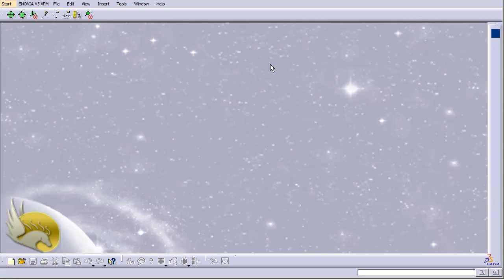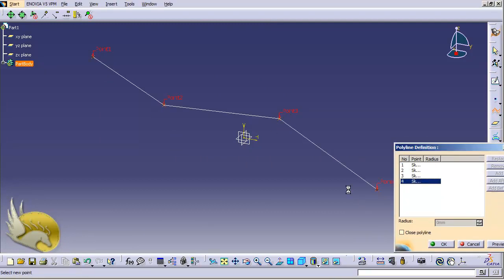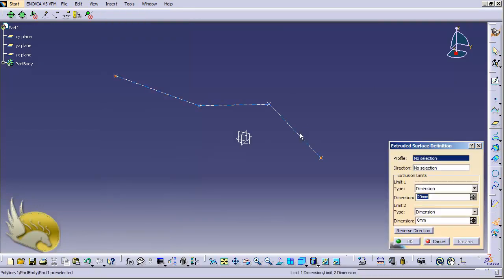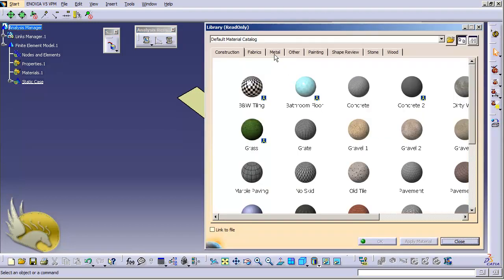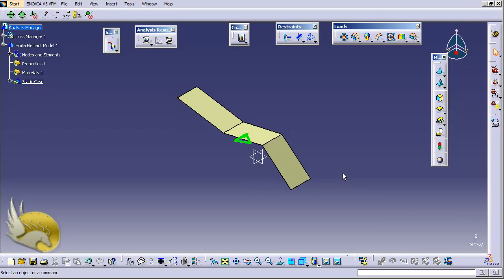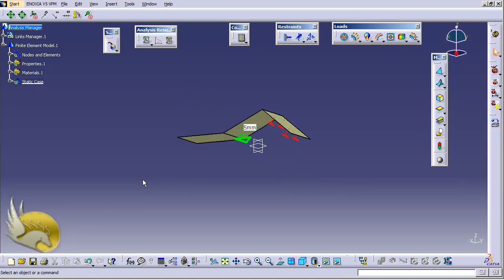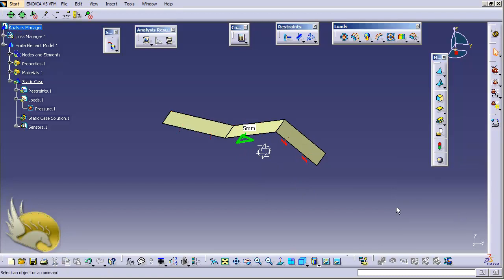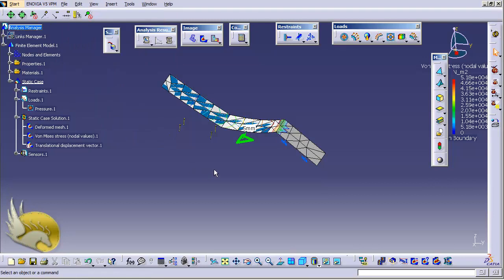003 Surface Analysis